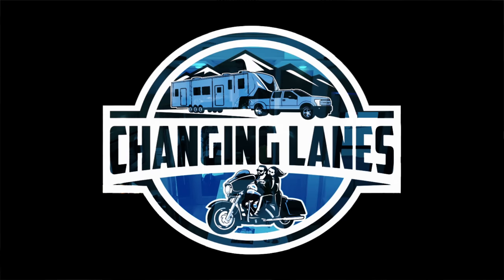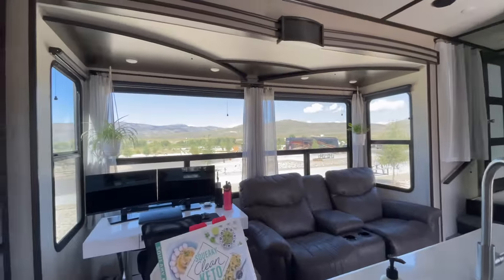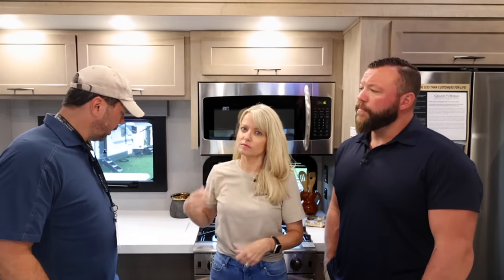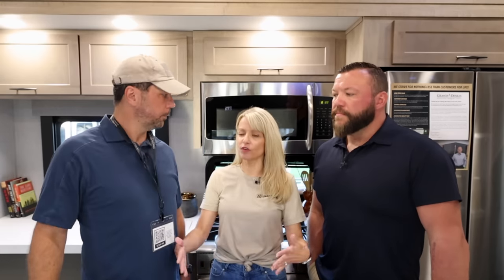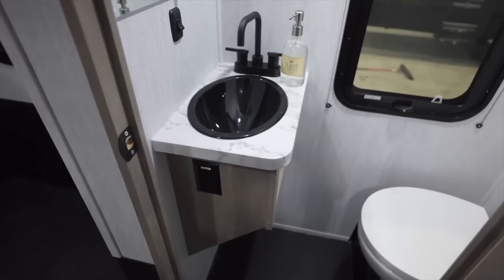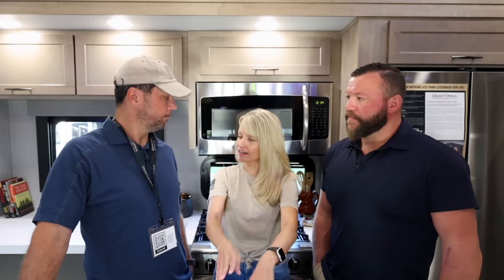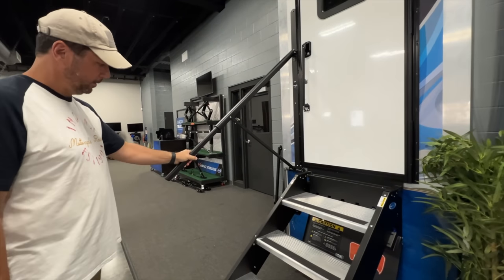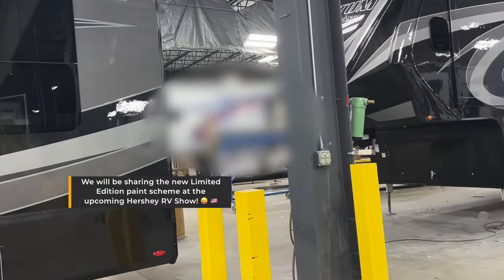New RV Floorplan Questions Answered! (Momentum 410 THR Prototype) (Full Time RV Life)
We received a TON of feedback on our New RV Floorplan video!  Watch this week’s video to get answers to the most pressing questions!